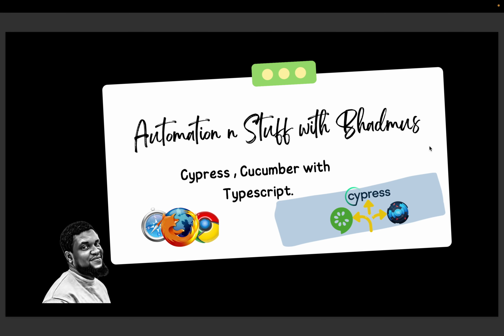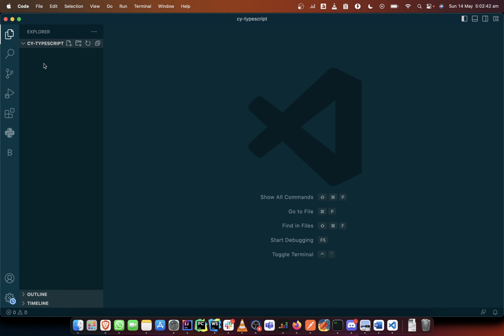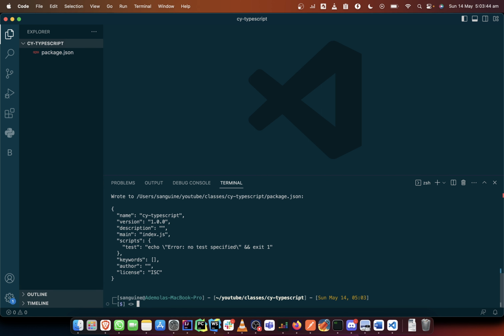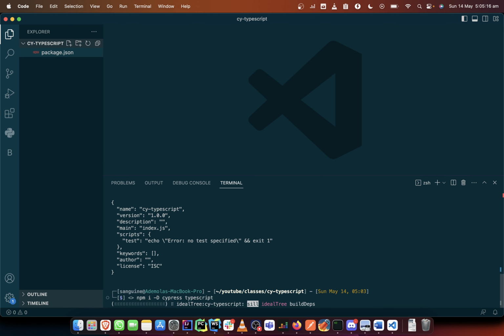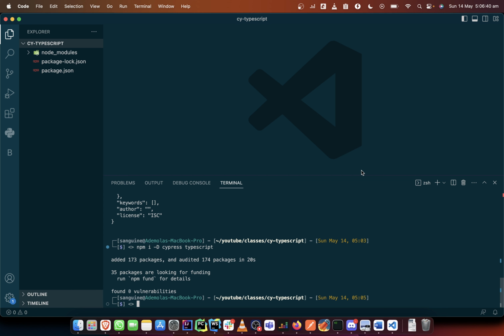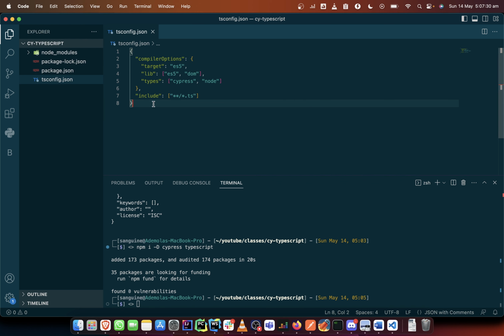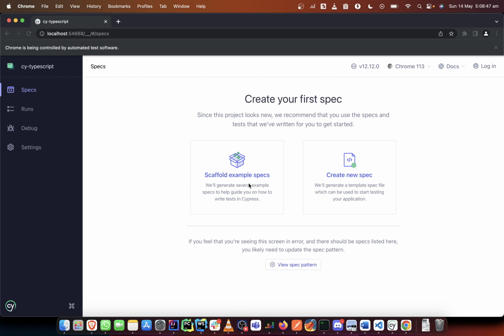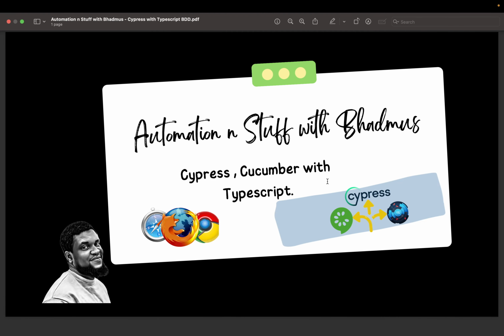Class 02 - How to Install Cypress and Setup Typescript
In this video, we'll be learning how to setup Cypress with Typescript and Cucumber.

If you're a beginner QA Engineer looking to learn Cypress and Cucumber, then this is the video for you! In this video, we'll be covering everything from the basics of Cypress to configuring Browserstack for Cypress development. We'll also be working on a simple CRUD application using these two frameworks. So don't miss it, and join us as we learn about Cypress and Cucumber!